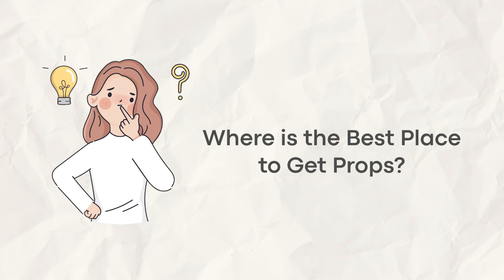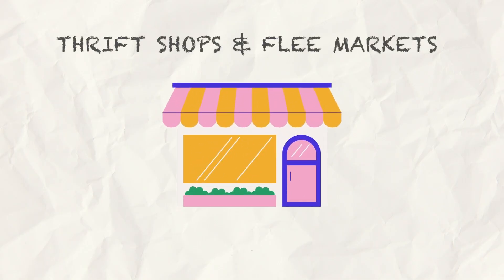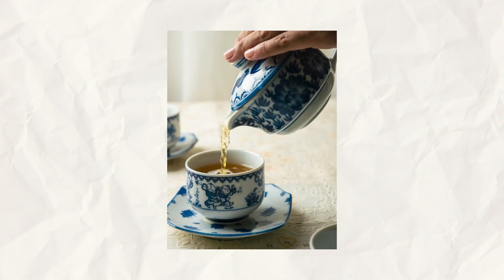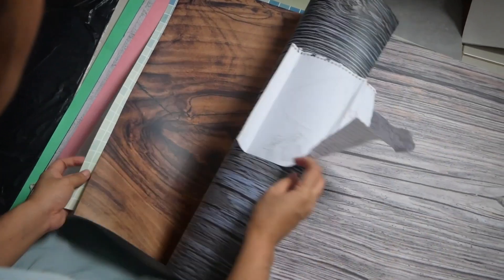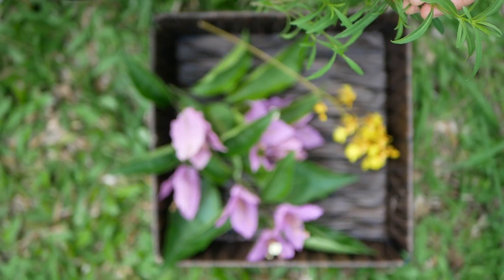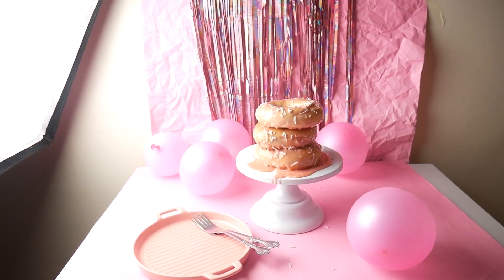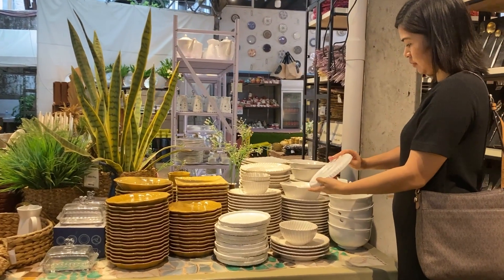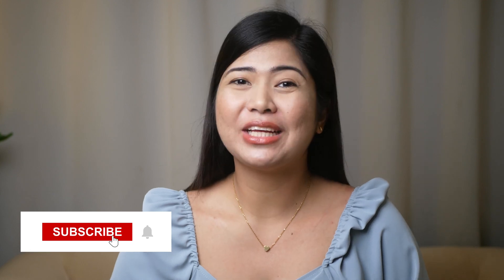Ultimate Guide: Where to Source Props for Food Photography | Best Tips & Tricks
Looking to elevate your food photography game without breaking the bank? In this video, I will share my top tips on where to source props for your food photography sessions.

Whether you're a seasoned photographer or just starting out, these tips will help you find unique, affordable, and sustainable props to make your photos stand out. From thrift shops and flea markets to online marketplaces and local shops, I will cover it all. Plus, learn how to incorporate nature's bounty and explore craft stores for that extra dash of style. Don't miss out on this guide to prop sourcing!

And if you're hungry for more food and product photography tips, check out Rose's in-depth classes on Skillshare using this